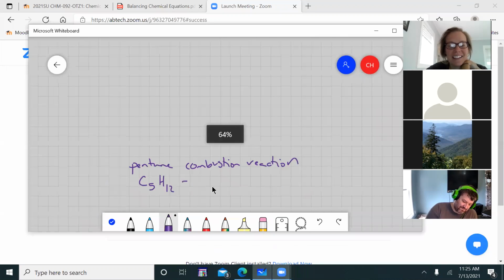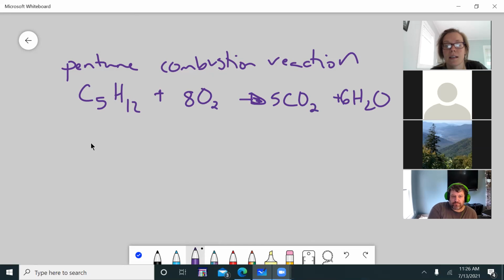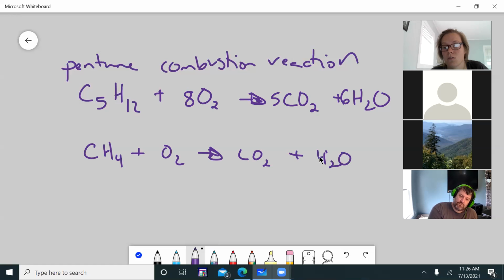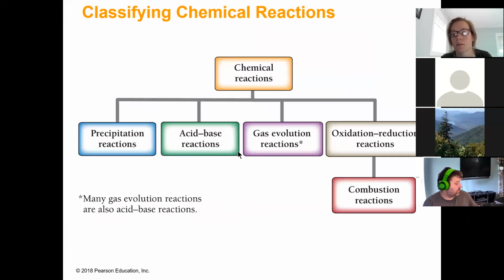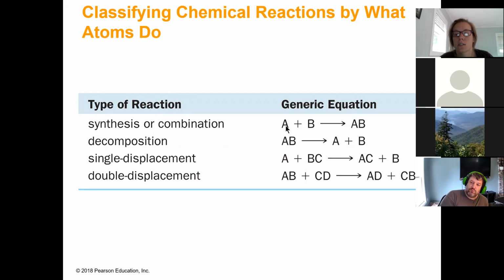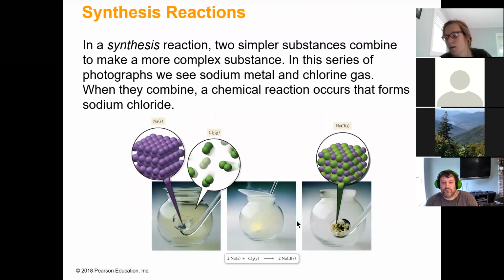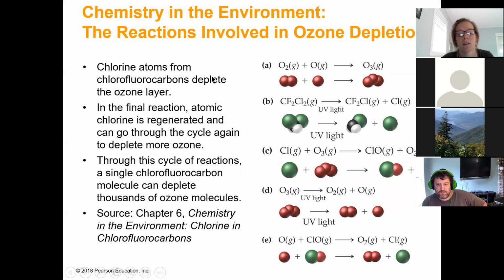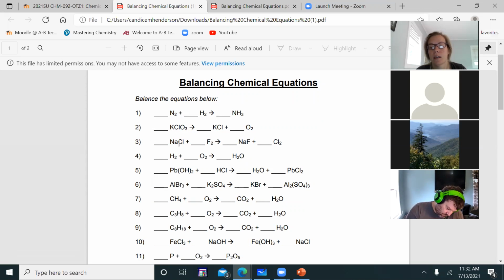CHM 092 7/13/21